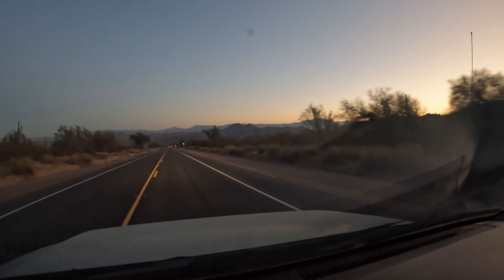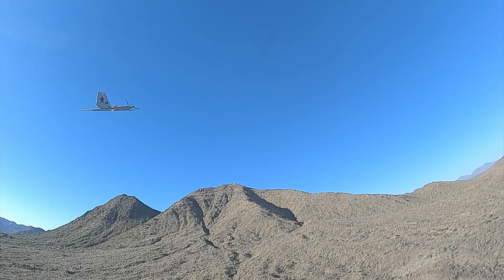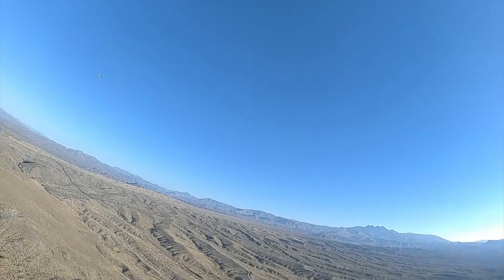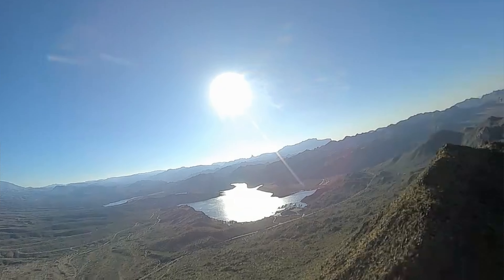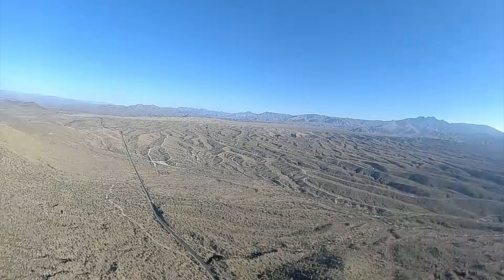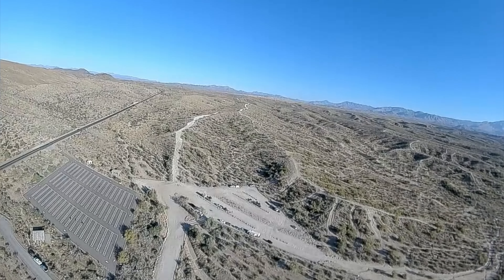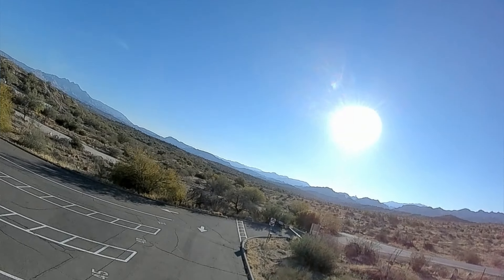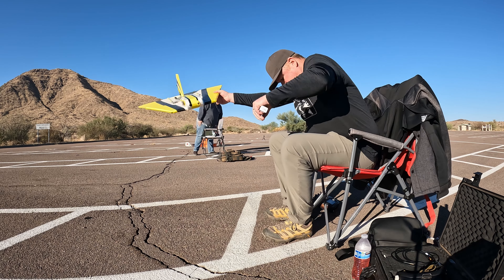Flying Mountains with FPV Stingrays // Ultimate Immersion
Flying out in the mountains with good friends -- join us for the adventure.

Leave a comment / questions below!